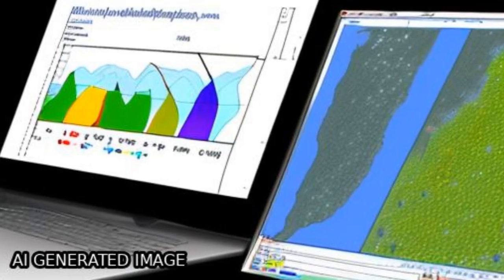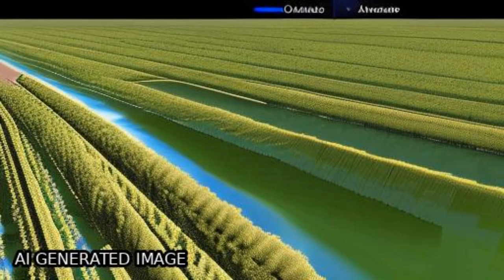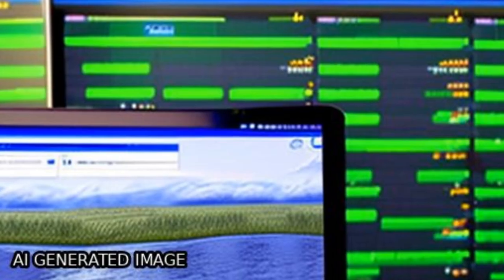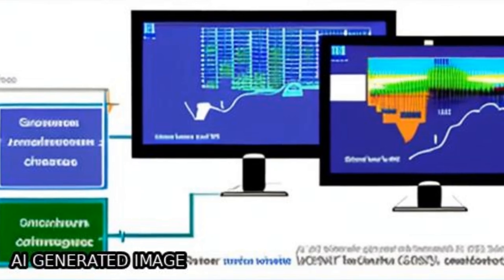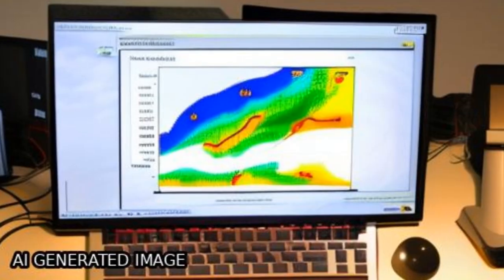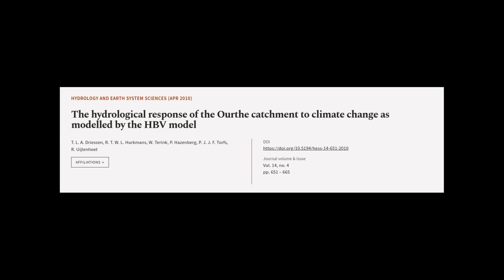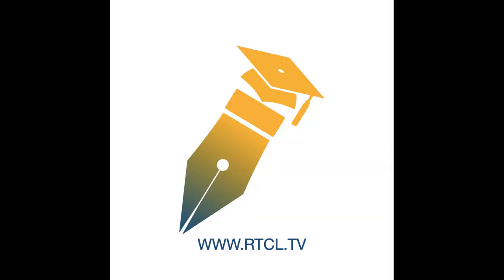The hydrological response of the Ourthe catchment to climate change as modelled by th... | RTCL.TV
### Keywords ###

### Article Attribution ###
Title: The hydrological response of the Ourthe catchment to climate change as modelled by the HBV model
Authors: T. L. A. Driessen, R. T. W. L. Hurkmans, W. Terink, P. Hazenberg, P. J. J. F. Torfs ,and R. Uijlenhoet

### Video Timestamps ###
0:00:00 - Summary
0:00:57 - Title
0:01:05 - Tail
0:01:09 - End